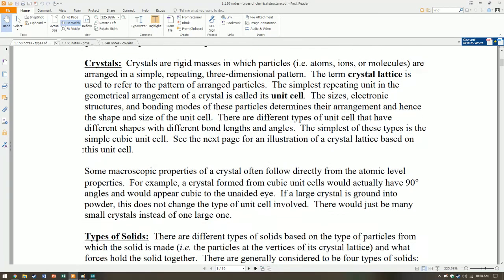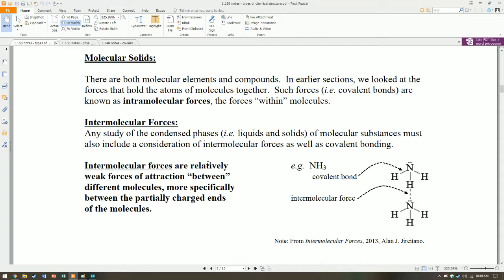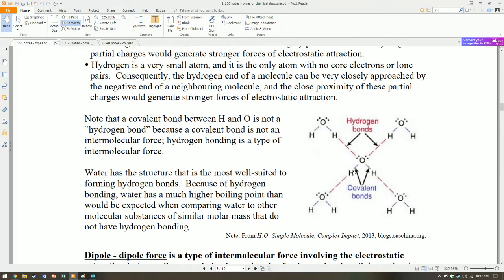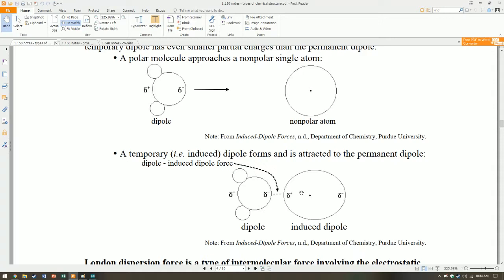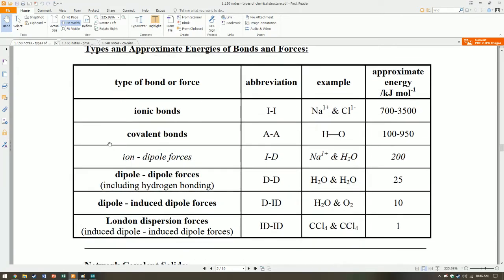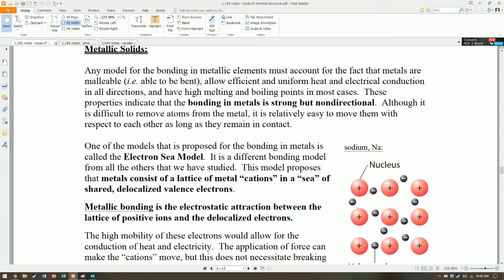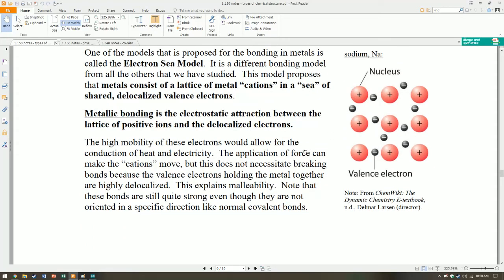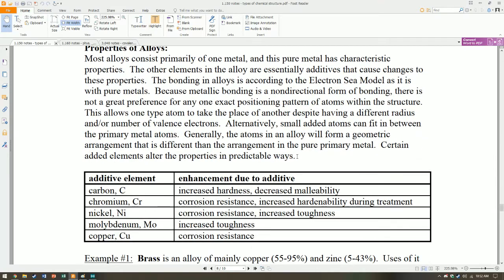Chemical strutcures, intermolecular forces, and other stuff